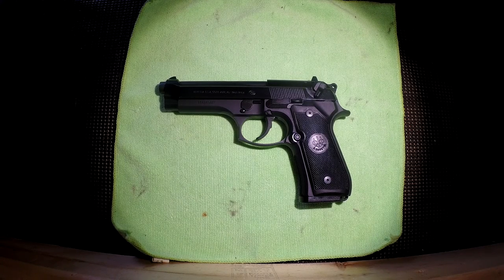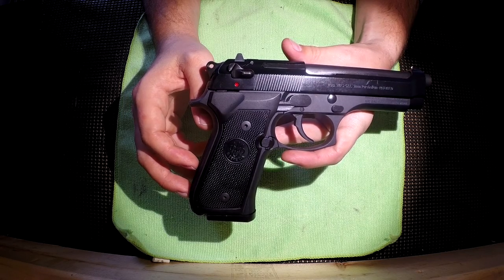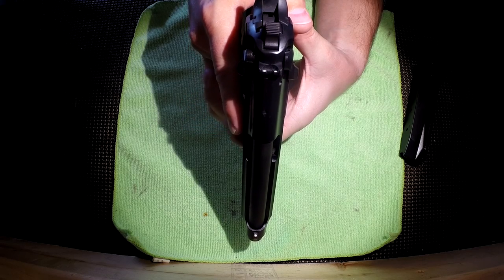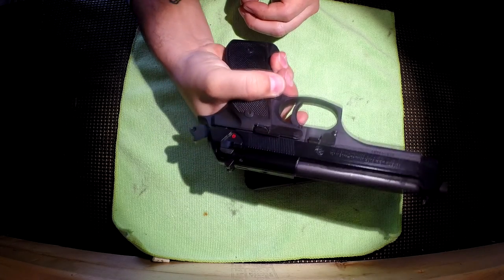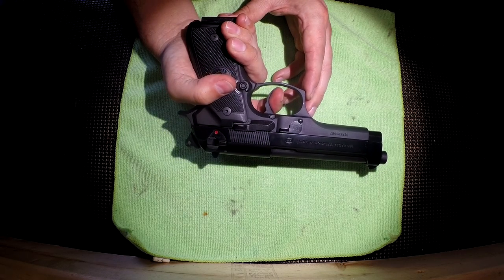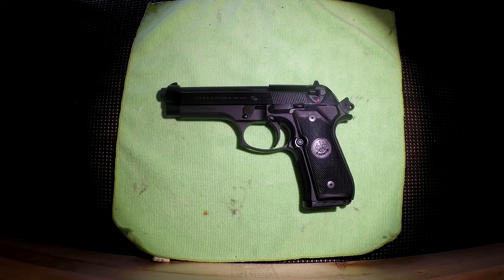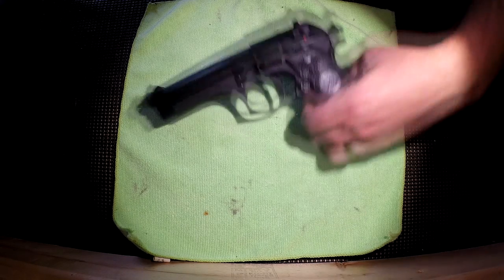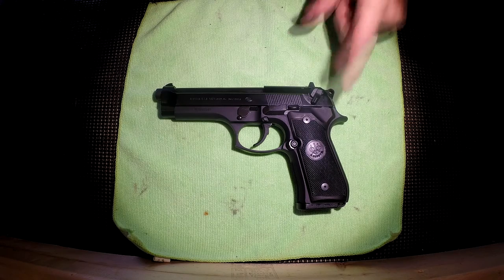Beretta 92FS Review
PLAYLIST LINKS